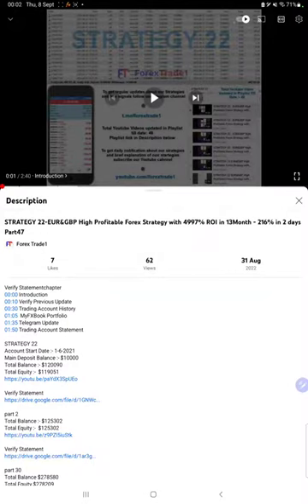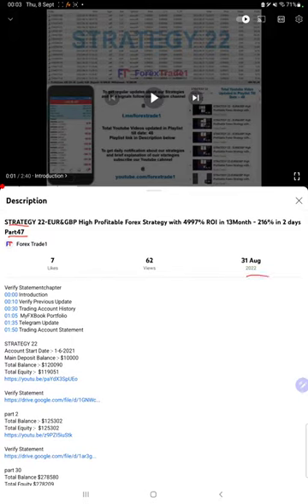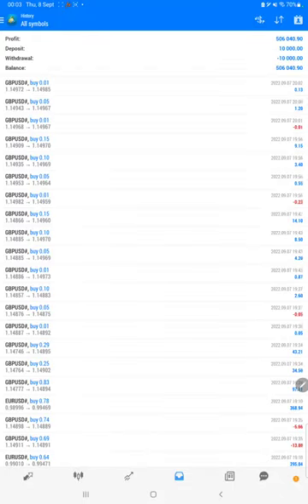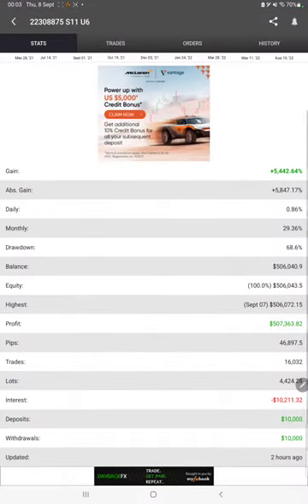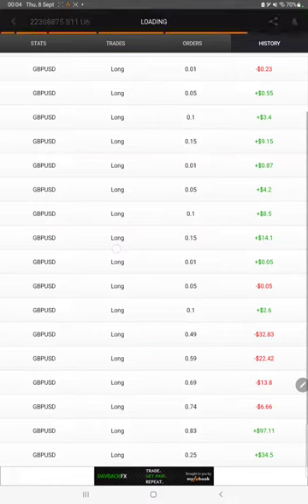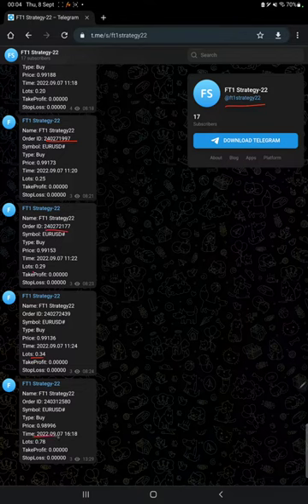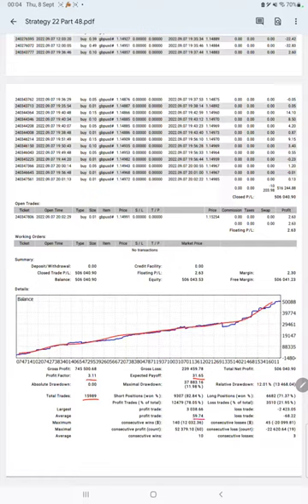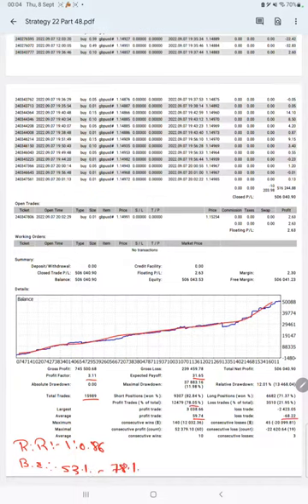STRATEGY 22-EUR&GBP High Profitable Forex Strategy with 5060% ROI in 14Month - 63% in 7 days Part48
Verify Statementchapter
00:00 Introduction
00:10 Verify Previous Update
00:30 Trading Account History
00:55  MyFXBook Portfolio
01:20 Telegram Update
01:40 Trading Account Statement